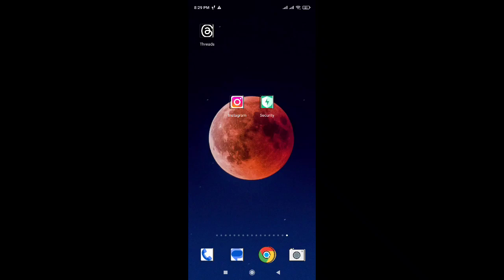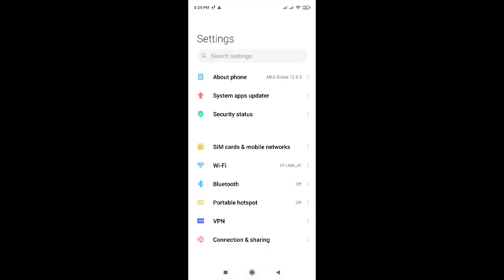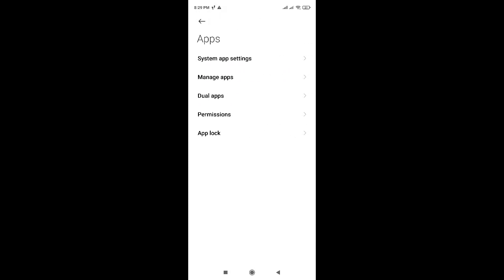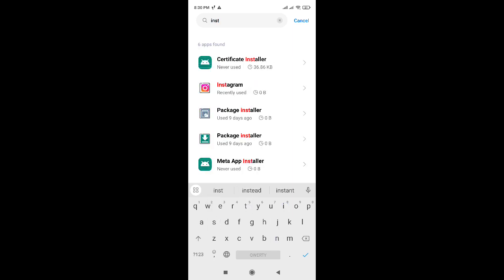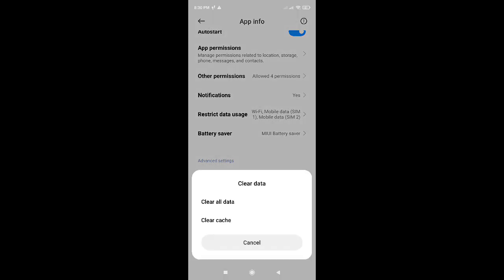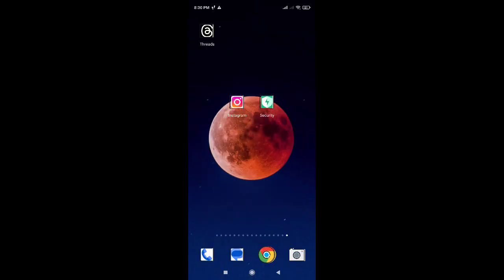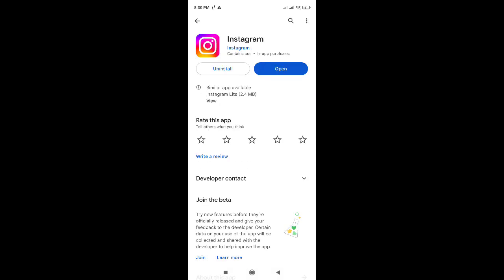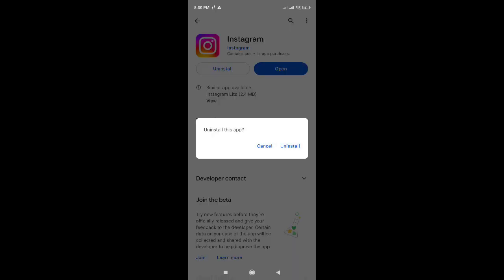How To Fix Instagram White Screen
In this video I will show you a complete guide on how to fix Instagram white screen. If you didn't know how to troubleshoot and resolve this issue when Instagram is showing blank or white, then watch this video to the end.